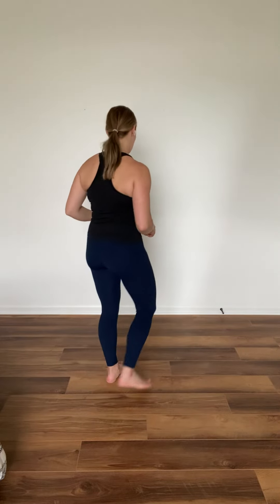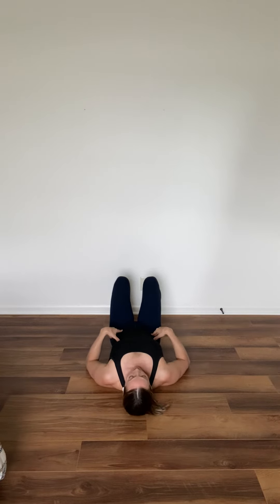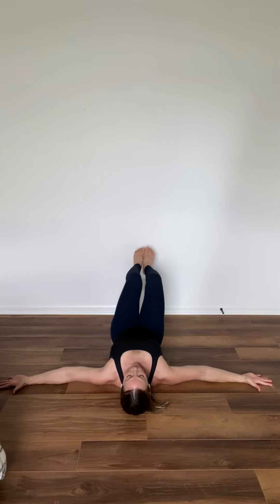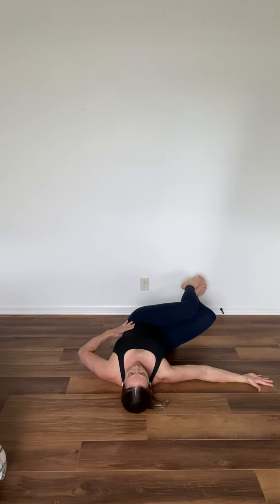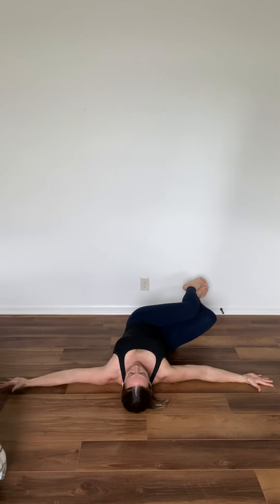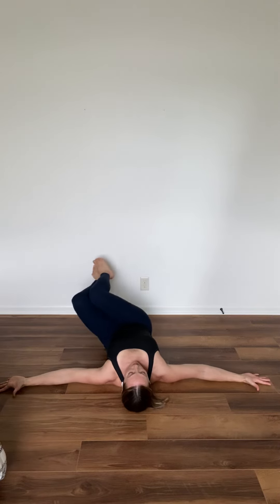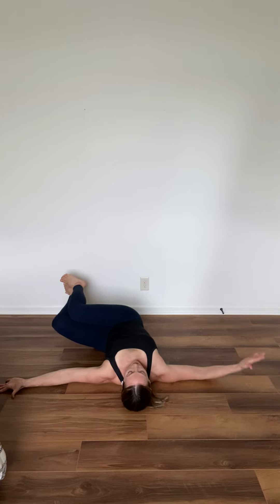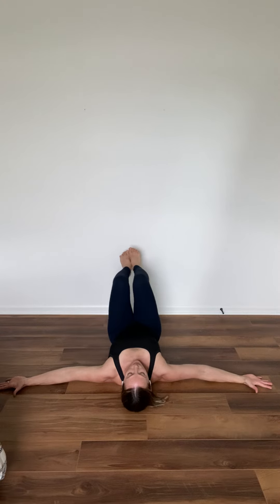Reverse Trunk Twist Demo with coaching